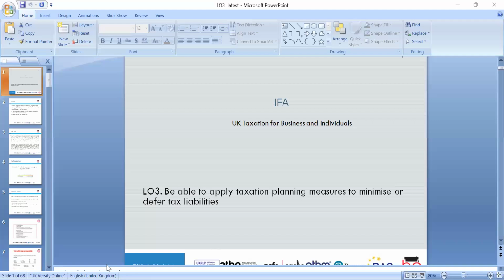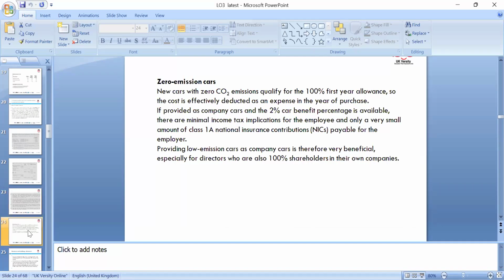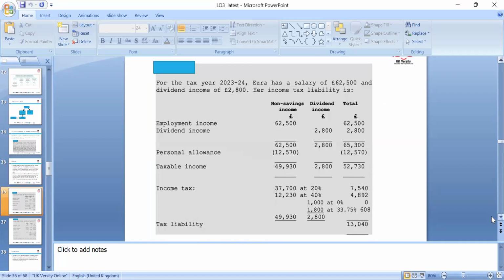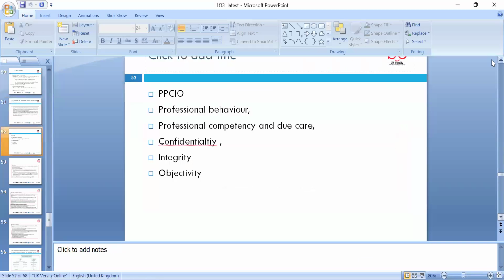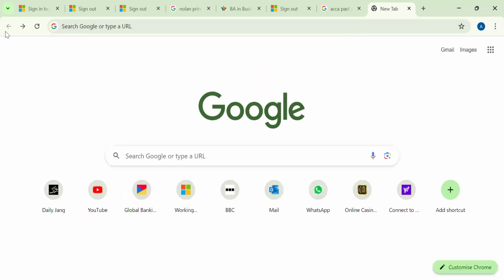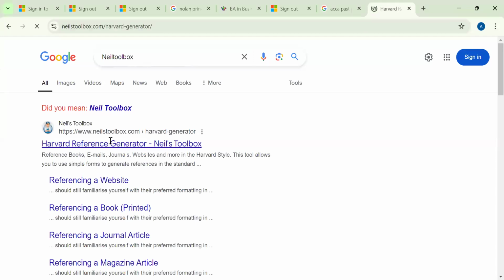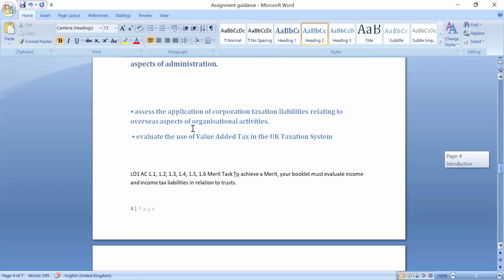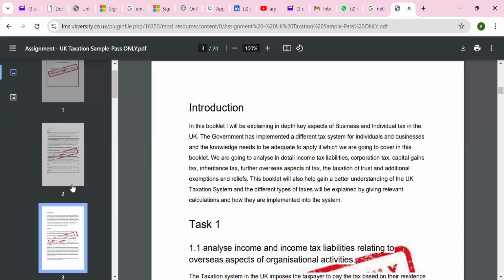IFA-Unit- UK Taxation for Business and Individuals-Advanced - LO3-(AS)